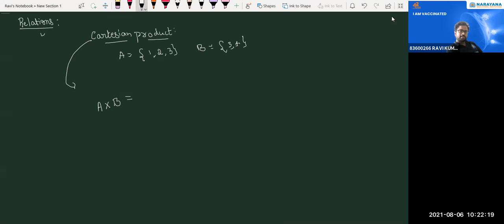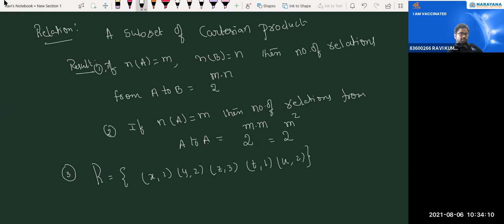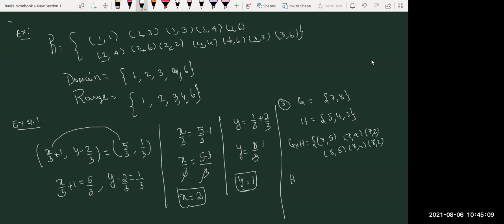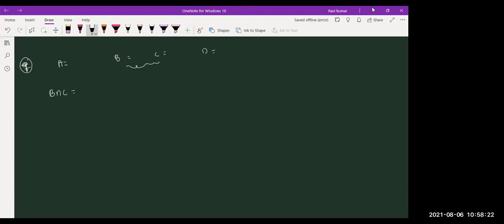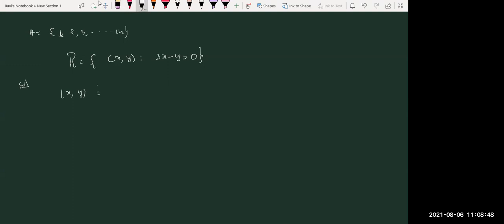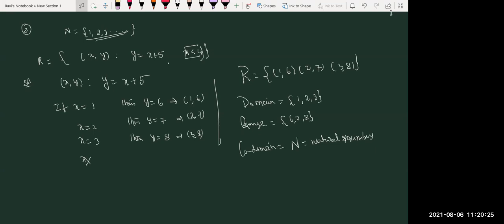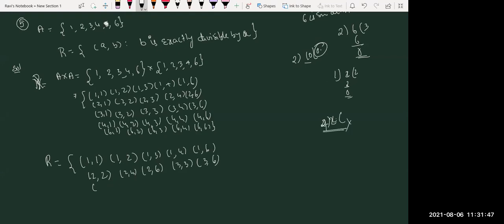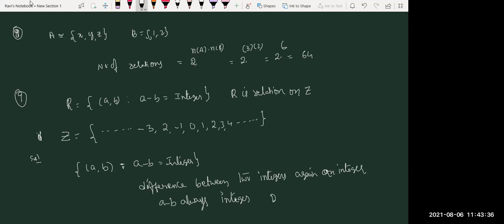06 08 21 JR PCMC MATHS MAINS